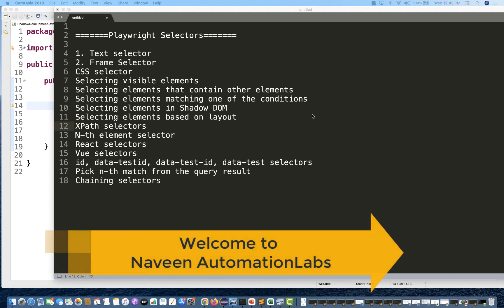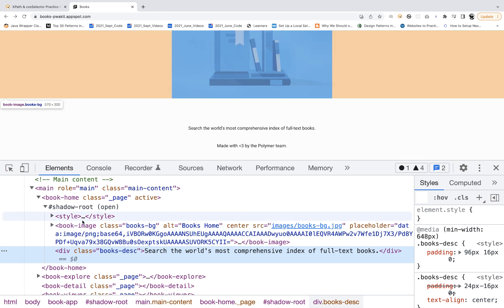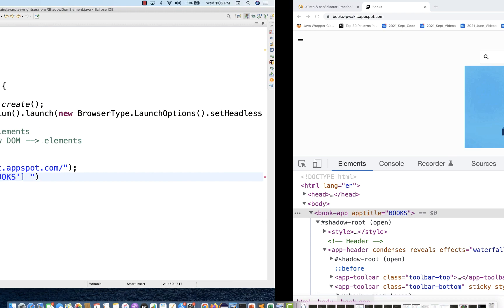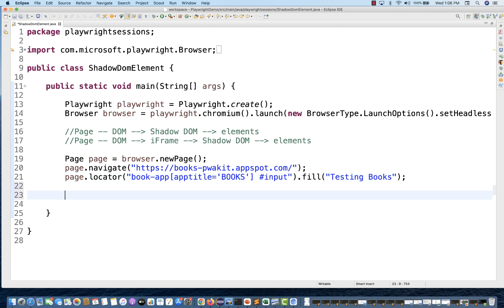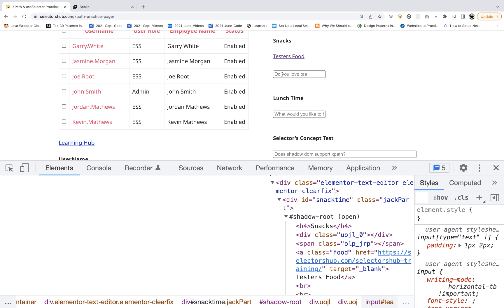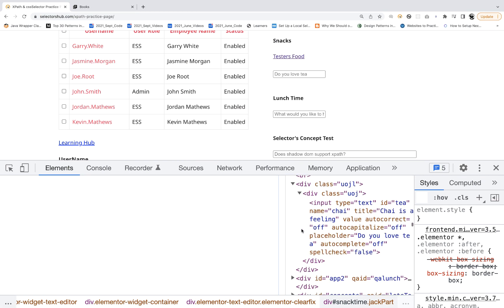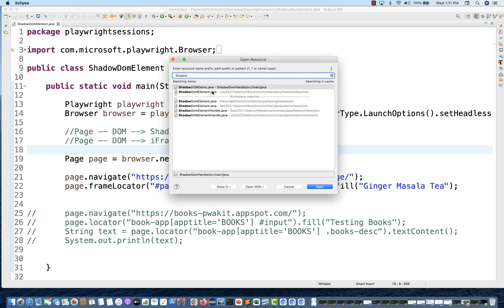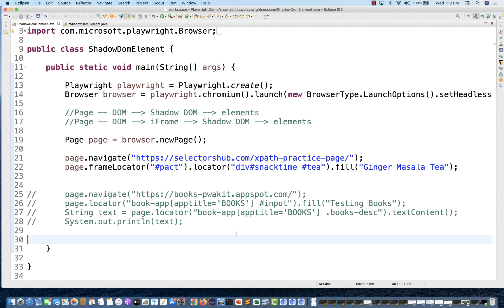#12 - Handle ShadowDom Elements in Playwright || Playwright with Java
In this video, I have explained how to Handle ShadowDom Elements in Playwright || Playwright with Java.

Naveen AutomationLabs Paid Courses:
GIT Hub Course: